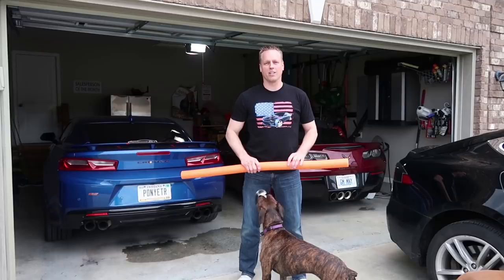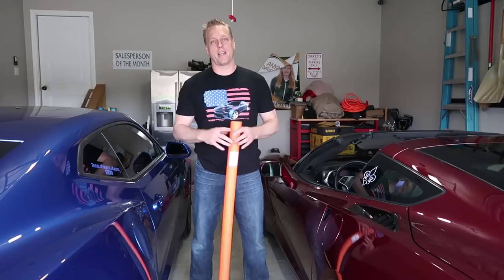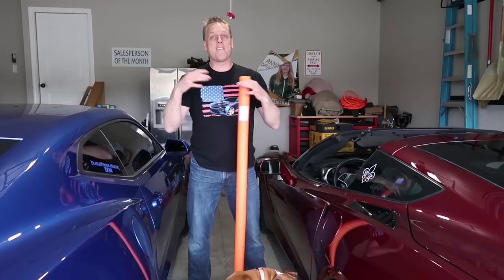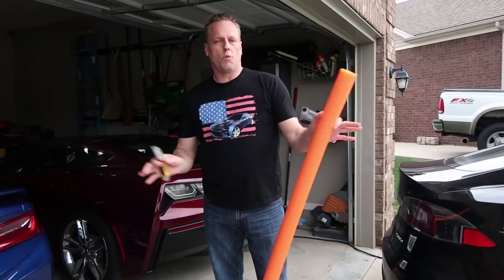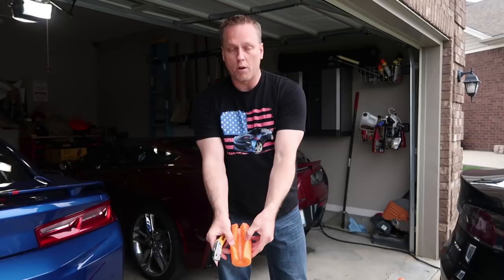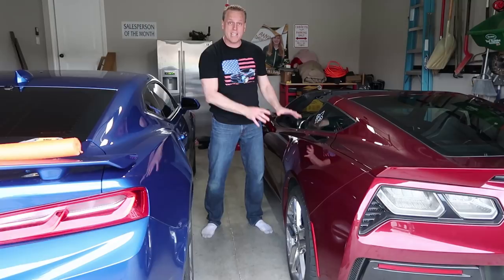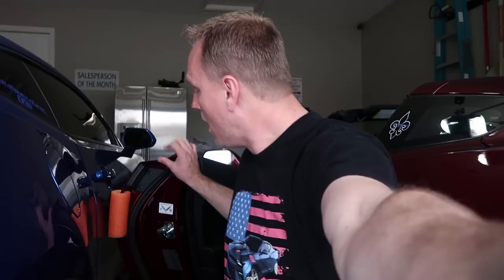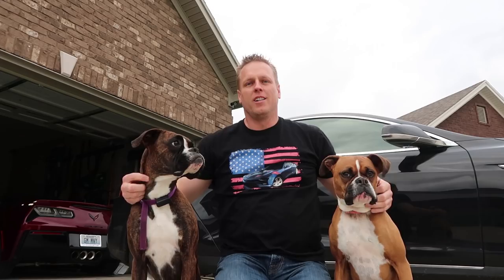This $1 Life Hack protects your Corvette, Camaro, etc in the garage.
Skype: LvilleChevyDude